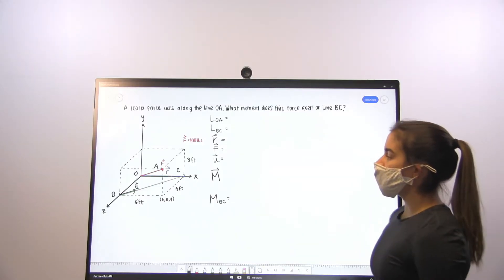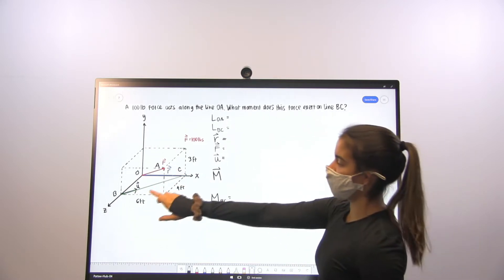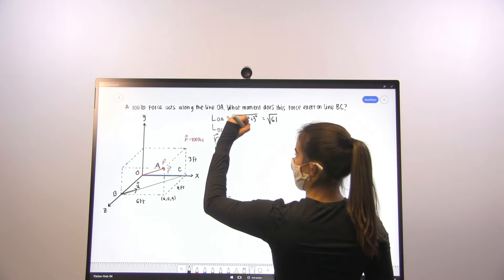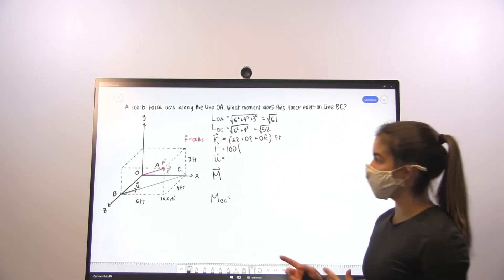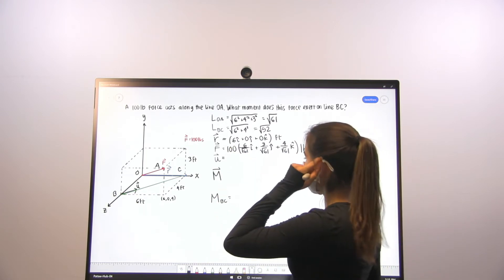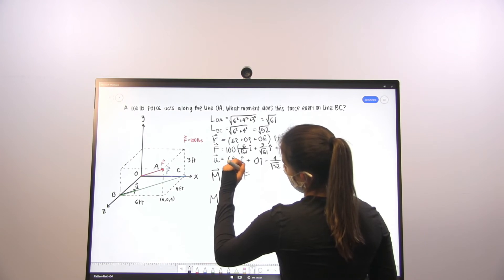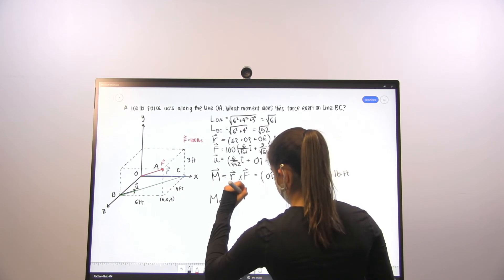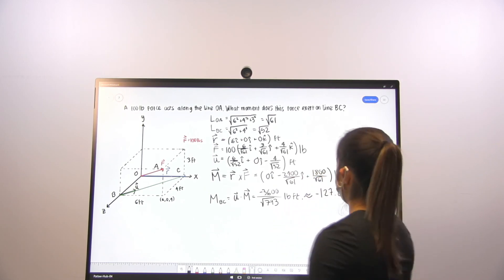WP 3.5.2-FIP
Worked Problem 2, From section 3.5 (Moment About an Axis via Vector Calculations). Delivered by Flor Parra Rodriguez. Part of the Mechanics Map digital textbook (mechanicsmap.psu.edu)